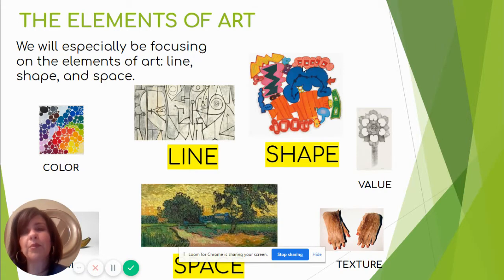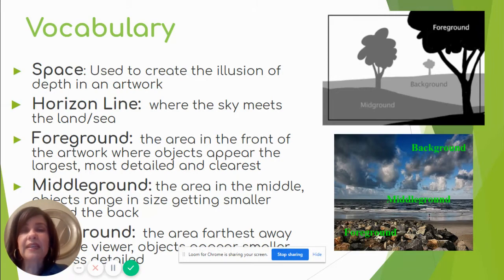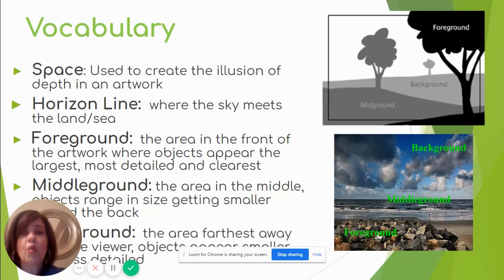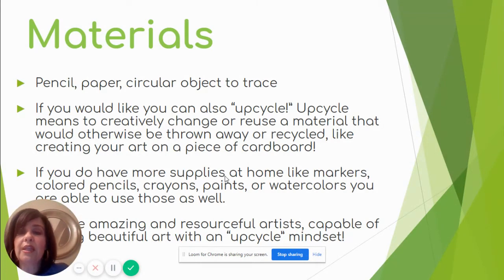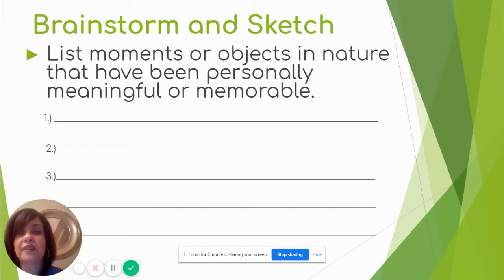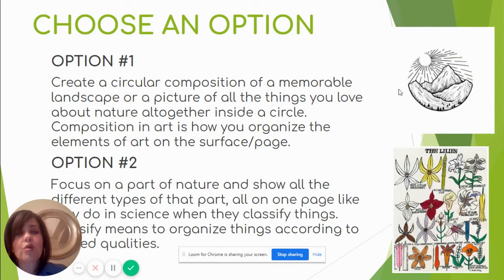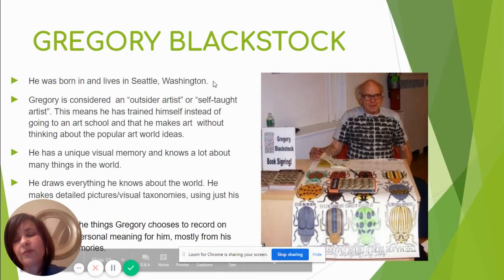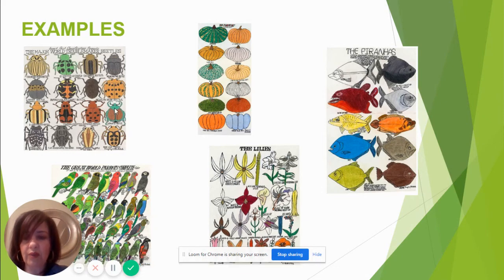THE EARTH DAY INTERMEDIATE PRESENTATION Google Slides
This video introduces several nature-focused project ideas for kids. The slideshow used in this presentation was created by my teammate, Mrs. Mauck.